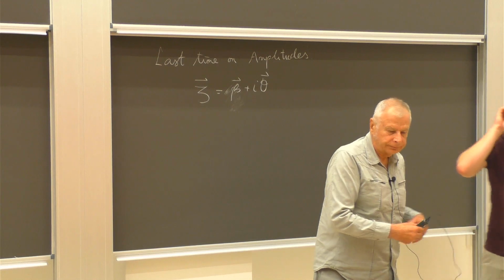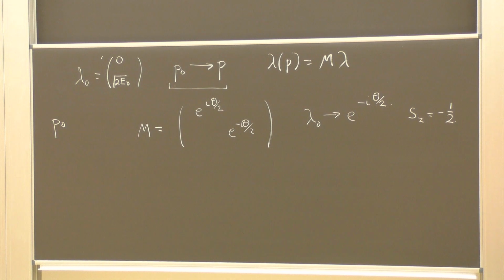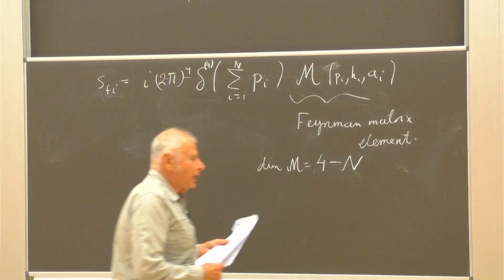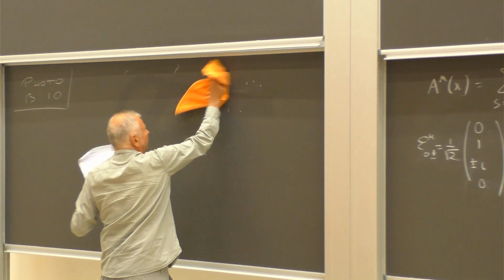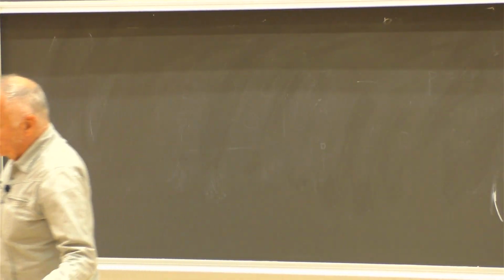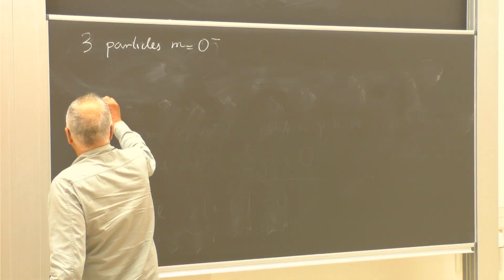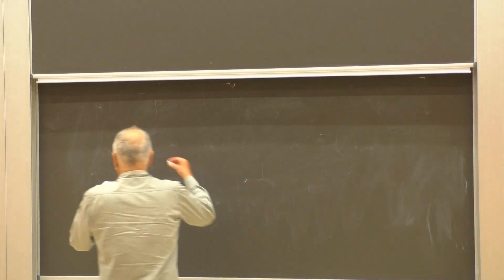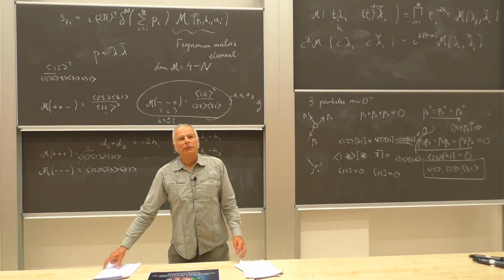Amplitudes and Soft Theorems Part 2